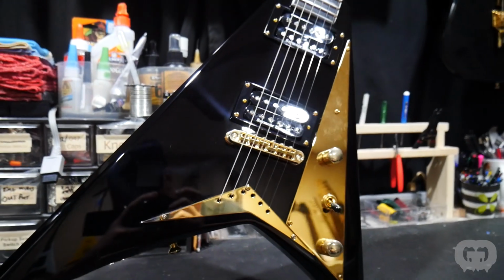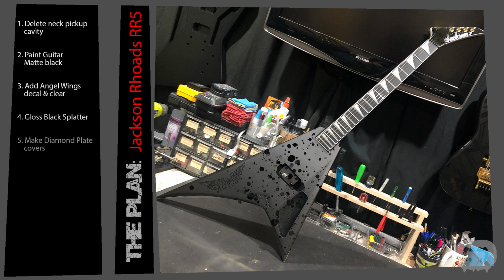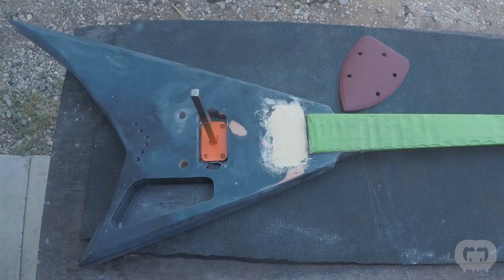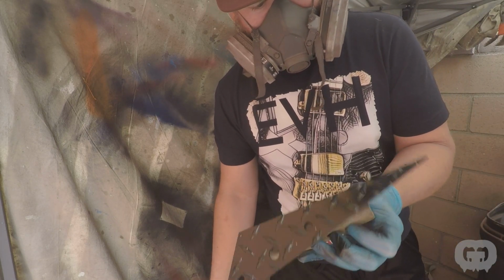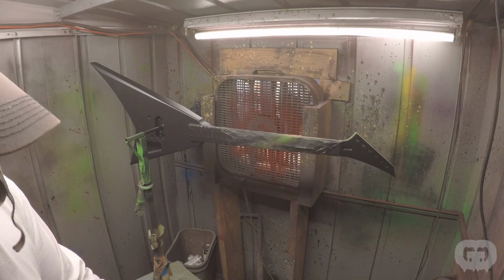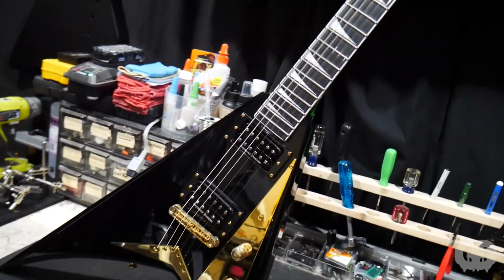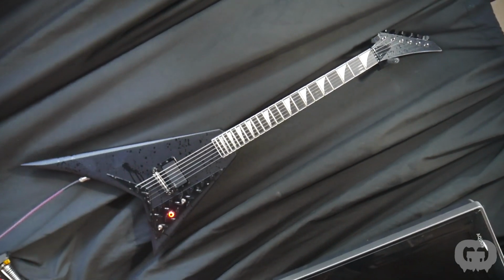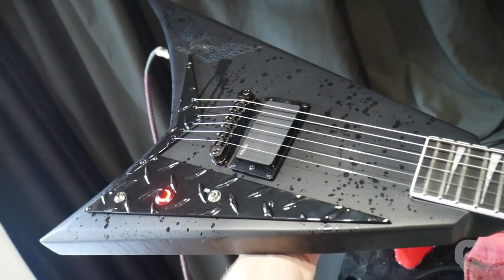Trash to Thrash #31 – Brutal Stealth RR5 (James) - S2E11 (Jackson Rhoads RR5)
Want me to paint your guitar or mod it for you? I’d be more than happy to! I do very affordable custom builds as well.